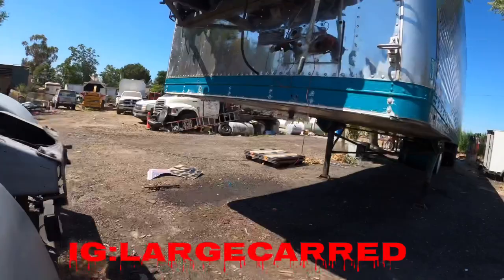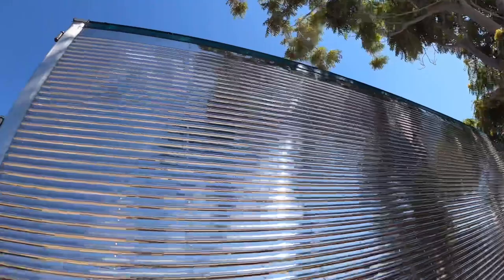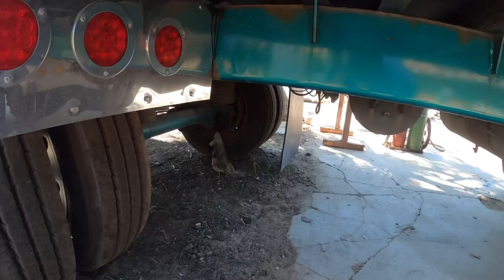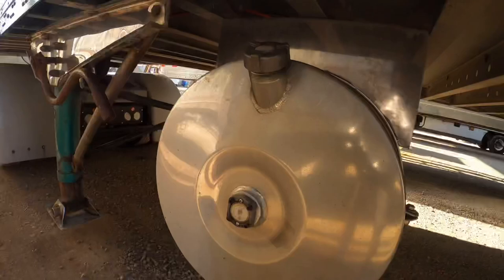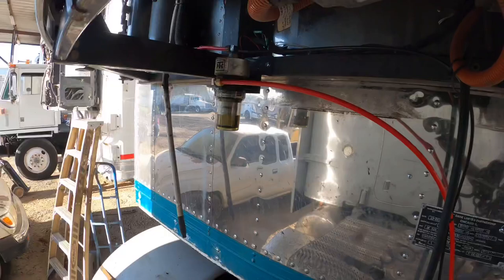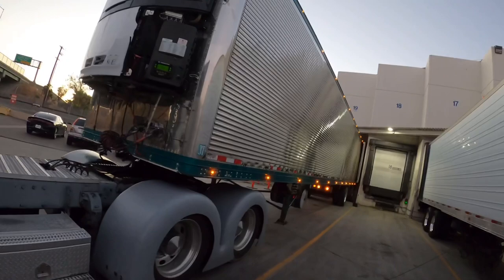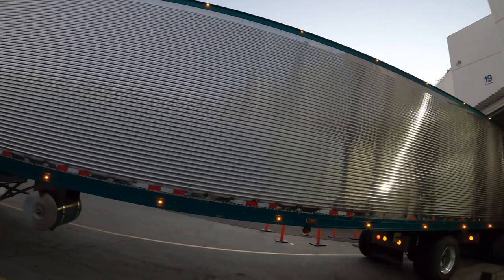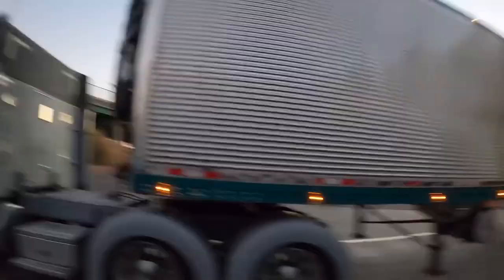Update on stainless steel trailer owner operator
Update on the trailer things have got done since I pick it up from Chicago

1 fifth wheel plate

2 lights 24 on each side 12 too and 12 bottom

3 reefer repair to get the trailer running

More upgrades things would be done to trailer soon little things by little on getting the trailer correct

TRUCK PAGE
LARGECARRED
CAR PAGE
RED_TOYZ

GoPro 8 .
GoPro 360 .
iPhone with some video editing apps

APPRECIATE YOU WATICHING MY CHANNEL LETS GROW